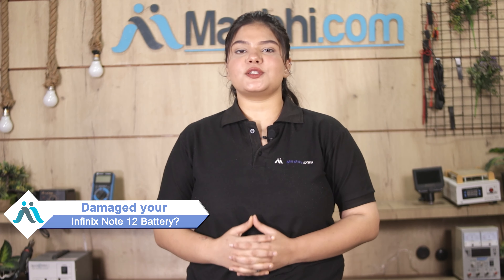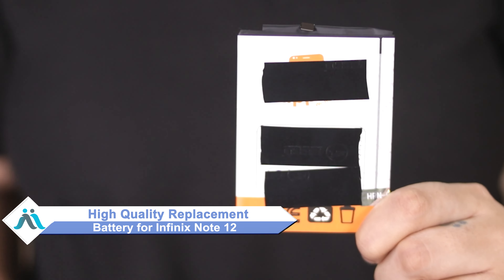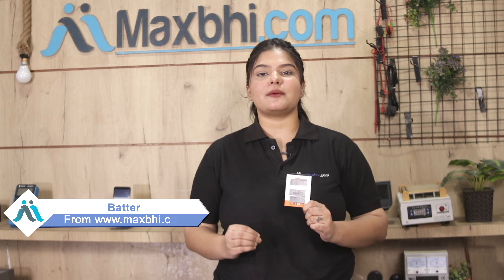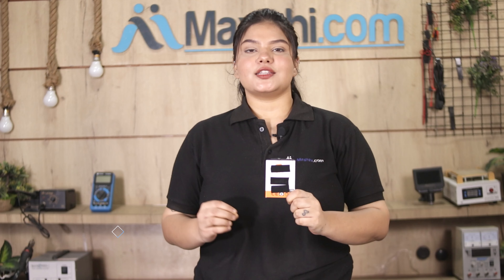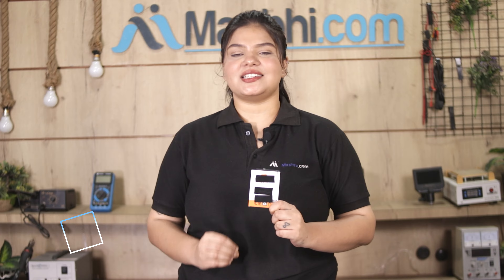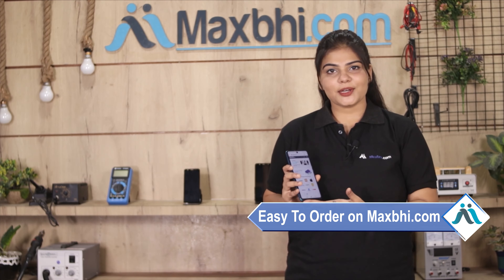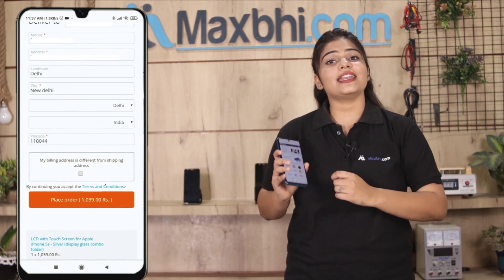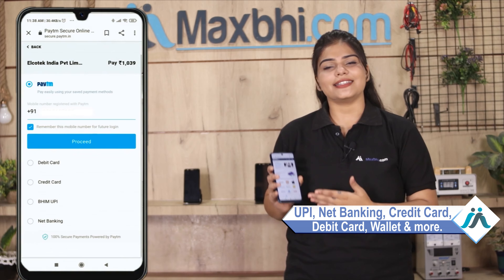Buy Infinix Note 12 Battery, Free Delivery High Quality Best Price Maxbhi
Damaged Battery in your Infinix Note 12? The replacement Battery for Infinix Note 12 comes with replacement warranty and the shipping is done in secured packing to make sure you get the product in perfect shape.